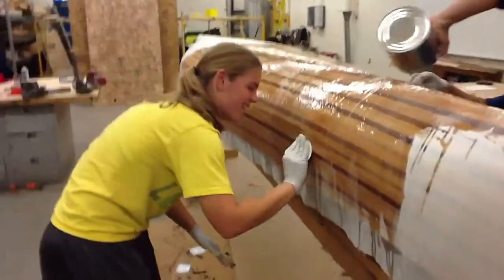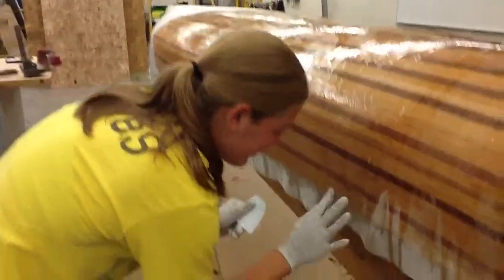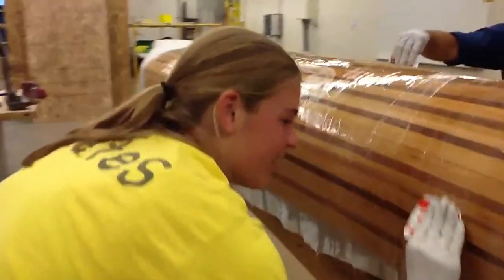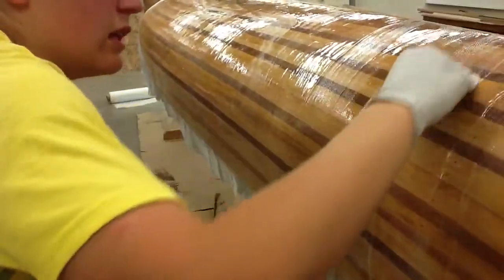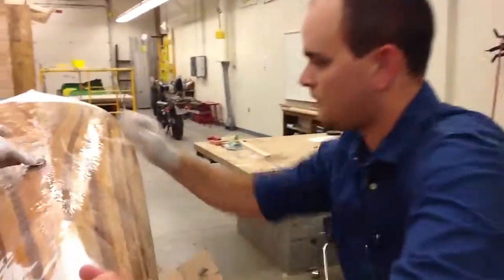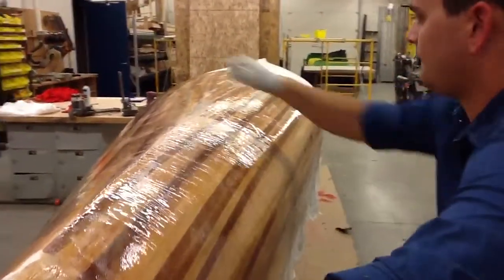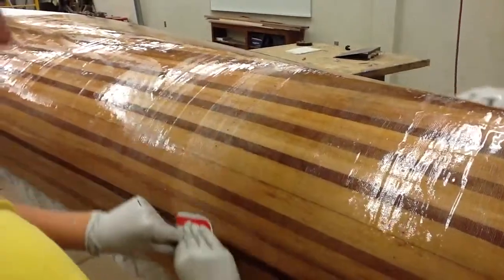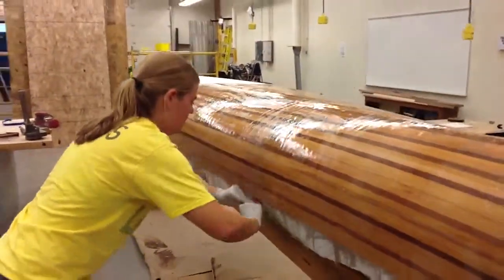Erin Deters (2013) applies the resin coat to her cedar stri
Erin started this as an independent project in the Spring of 2012, advised by Mr. Phillips in the Tech Ed dept.  She is doing a great job so far...